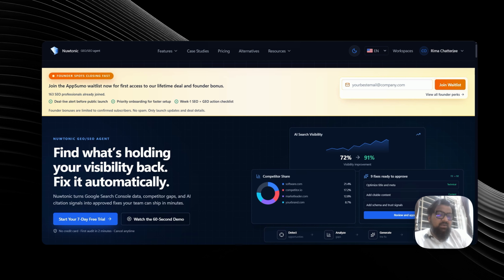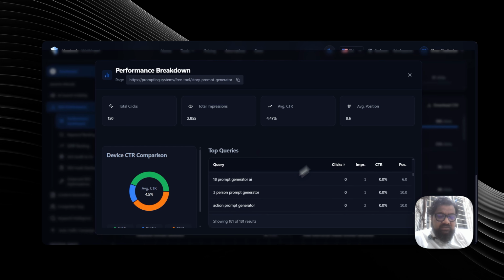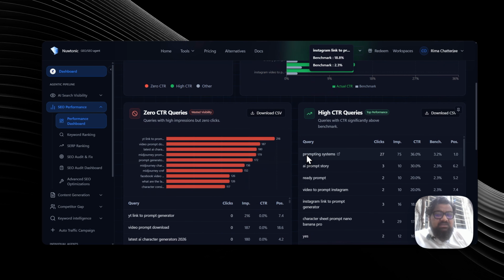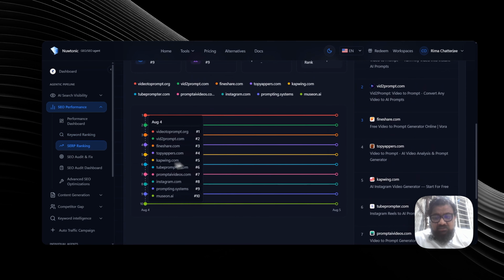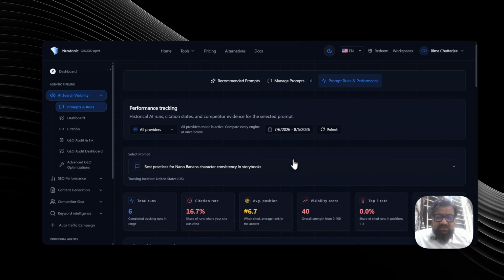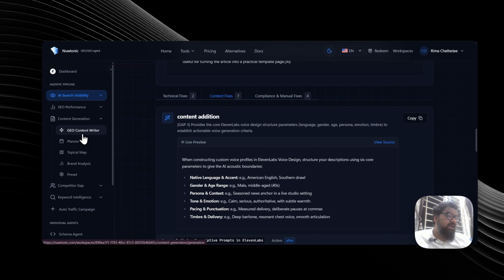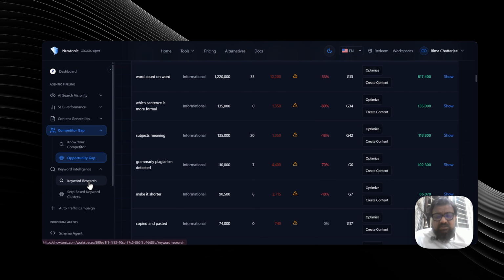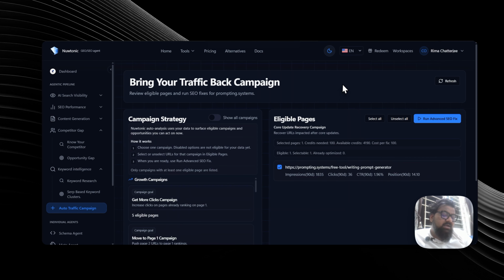Nuwtonic vs ALL OTHER GEO & SEO Tools (Full Workflow)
In this video, I answer one of the most common questions I've been getting lately:

"How is Nuwtonic different from other SEO and GEO tools?"

Instead of doing another feature walkthrough, we demonstrate how Nuwtonic fits into your daily SEO workflow and why we believe we're building a completely new category.

Unlike traditional platforms that stop at dashboards and reports, Nuwtonic is built around SEO & GEO as Execution—using AI agents to identify opportunities, generate optimizations, and help you execute them across both Google Search and AI Search.

In this demo, you'll see:
✅ Google Search Console Agentic Analysis
✅ AI Search Visibility & Citation Tracking (ChatGPT, Gemini, Perplexity & more)
✅ Automatic Citation Gap Detection & GEO Optimization
✅ Competitor Gap Analysis & Brand Positioning
✅ Agentic On-Page SEO Audit & Auto Optimization
✅ Topical Authority & Topic Cluster Generation
✅ Semantic Keyword Clustering & Content Blueprint Creation
✅ AI Content Generation trained on your website & competitors
✅ Automated Traffic Recovery Campaigns
✅ CTR Optimization & Zero-CTR Opportunity Detection
✅ Cannibalization Detection
✅ Google Trust & Authority Analysis
✅ AI-powered SEO & GEO Workflows from Analysis → Execution

Our vision is simple:

Stop building tools that only generate reports. Start building with AI agents that actually help execute SEO and GEO.

If you have any questions, suggestions, or feedback, I'd genuinely love to hear from you.